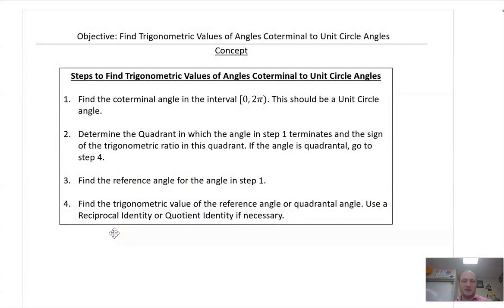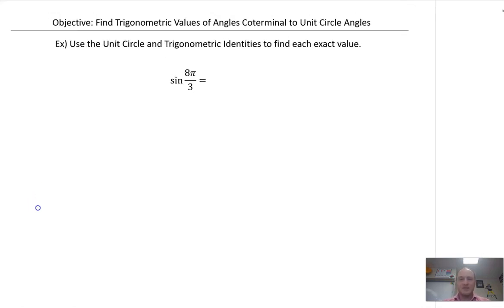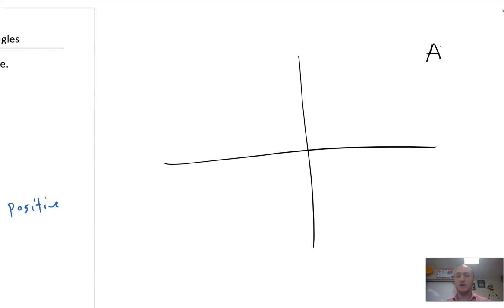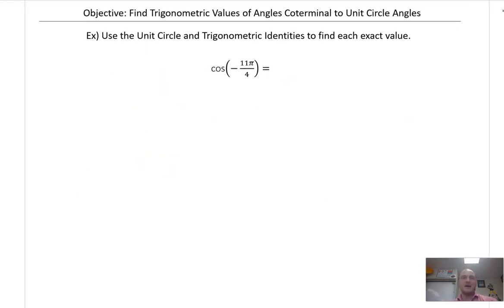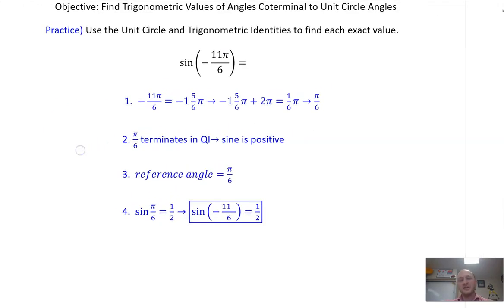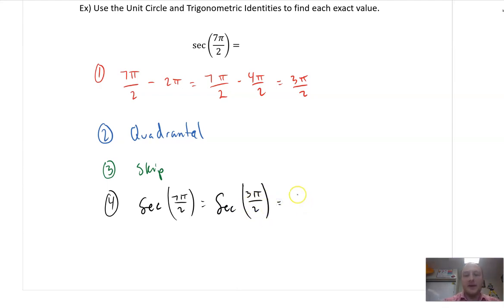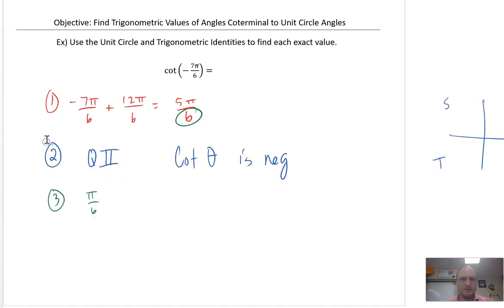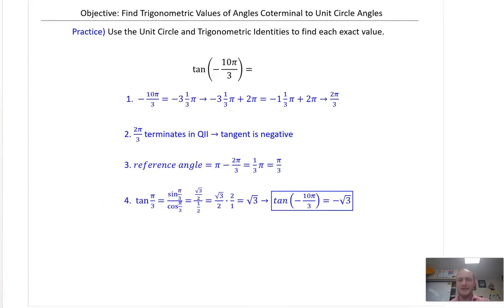Accelerated Math 3 |12-6 Find Trig Values of Angles Coterminal to Unit Circle Angles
Find trigonometric values of coterminal angles